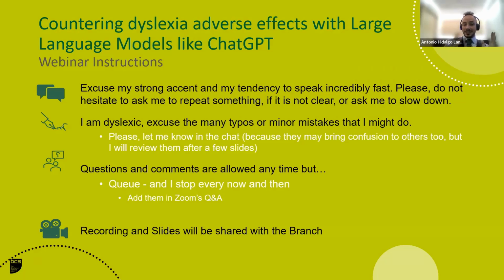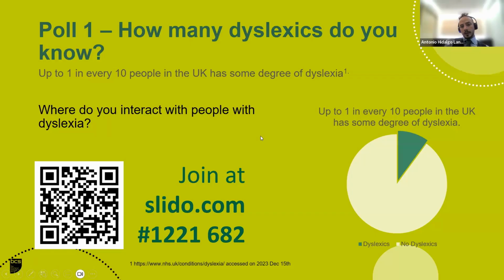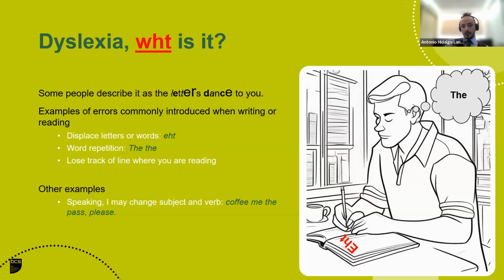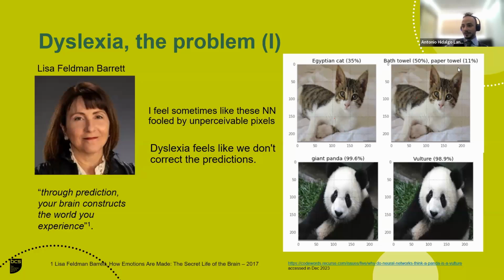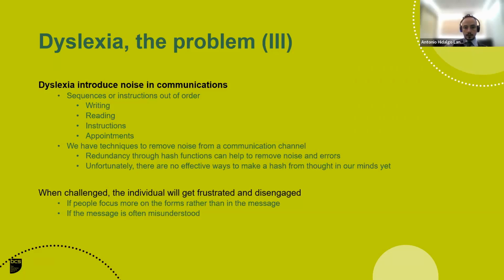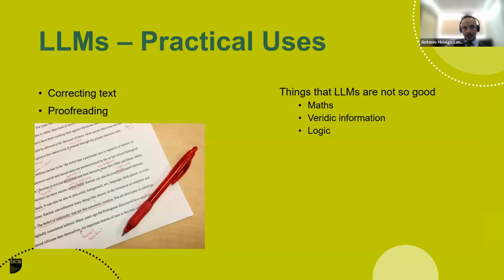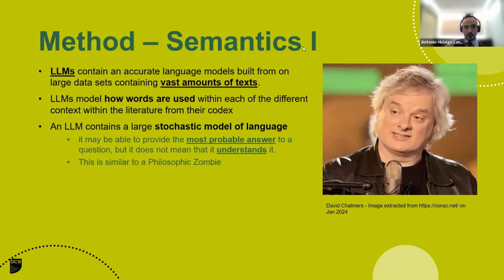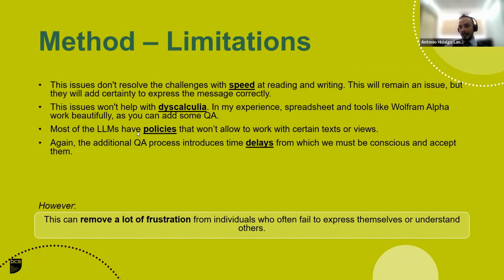Countering Dyslexia Adverse Effects with Large Language Models (LLMs) like ChatGPT | Oxfordshire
Explore the transformative power of technology in overcoming dyslexia challenges. Join Antonio Hidalgo-Landa for an insightful talk on leveraging Large Language Models (LLMs) to support learning differences. Discover how these innovations are reshaping education and accessibility. This session invites you to ponder the evolving role of technology in learning and its potential implications. Antonio will share practical strategies that harness LLMs to mitigate dyslexia’s impact. This discussion also prompts us to consider the evolving role of technology in education. As we delve into the possibilities of LLMs, let’s ponder: Could there be a future where relying on machines alters the dynamics of creative thinking? Be part of this engaging conversation and broaden your perspective on education and technology. Your input and feedback on these techniques are invaluable. We’re eager to connect with those who can benefit and learn from your experiences too. Join us for an engaging discussion that offers a fresh perspective on learning, technology, and empowerment.